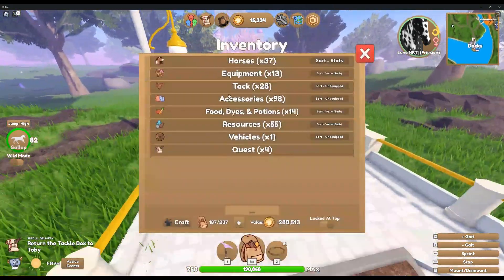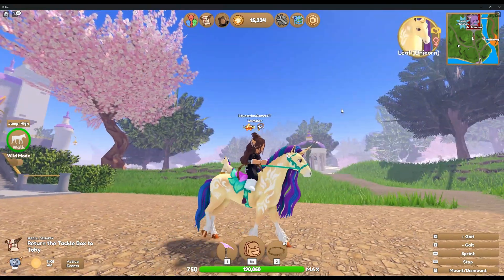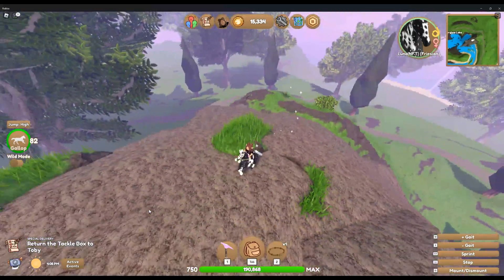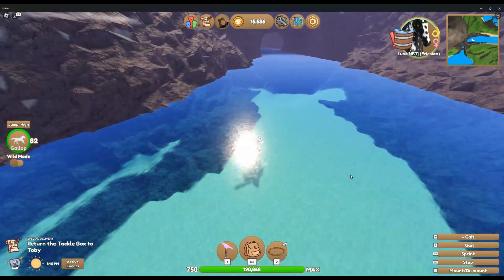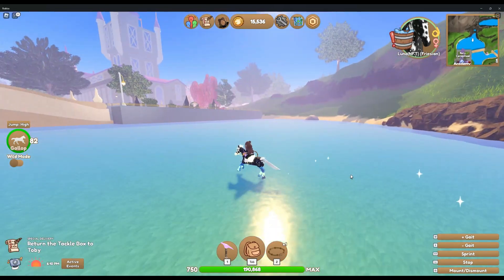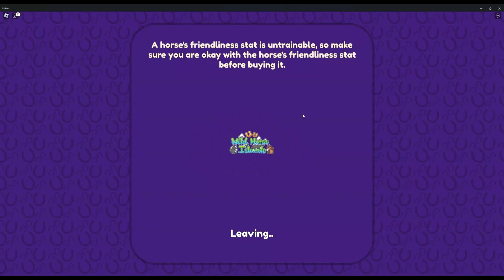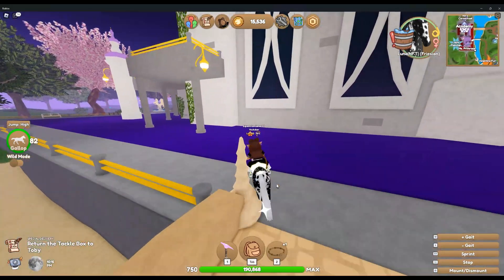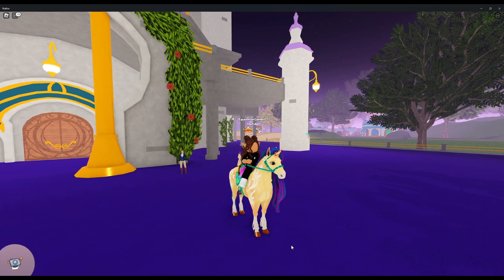5 things you might not know about Unicorn Island (Wild Horse Islands)!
Hi horse fans! I've been exploring the new Unicorn Academy update on Wild Horse Islands and here are 5 things I've discovered that you might not have noticed yet! Check it out!